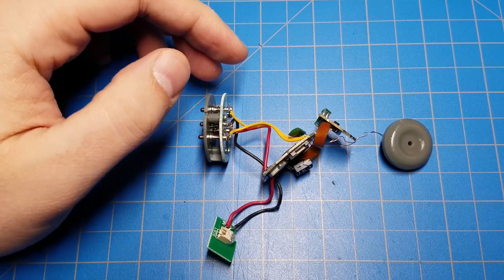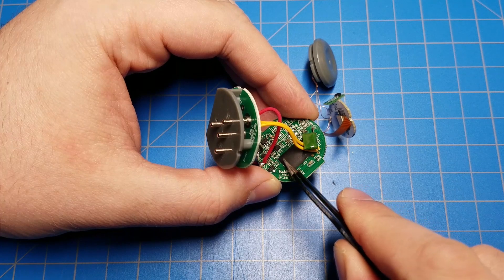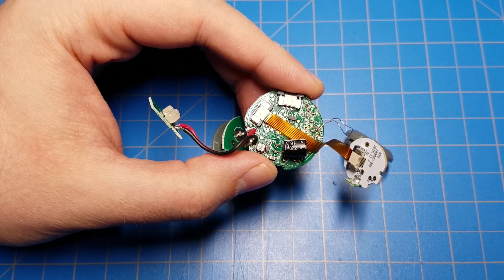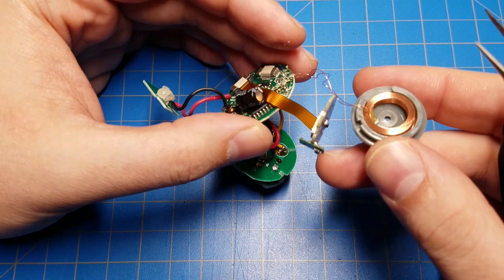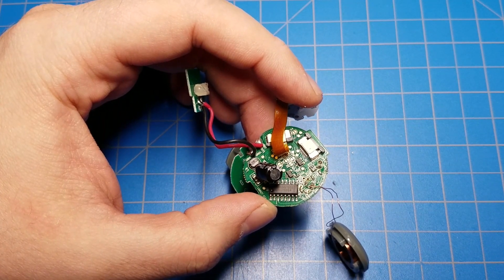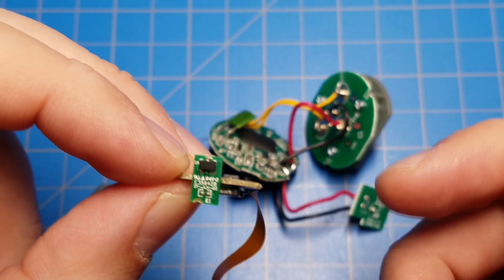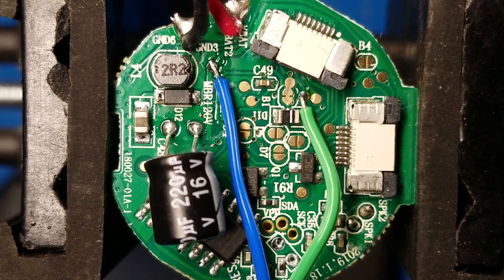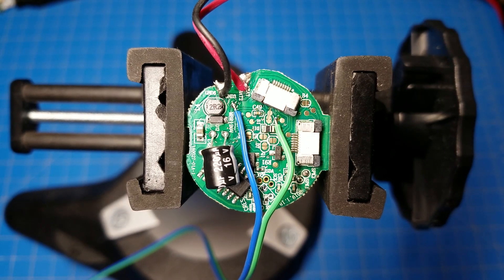Add A Mechanical Switch To A Savi's Workshop Lightsaber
A brief look at the electronics that control a Savi's Workshop lightsaber with a focus on finding a way to add a mechanical switch to turn the lightsaber on and off.